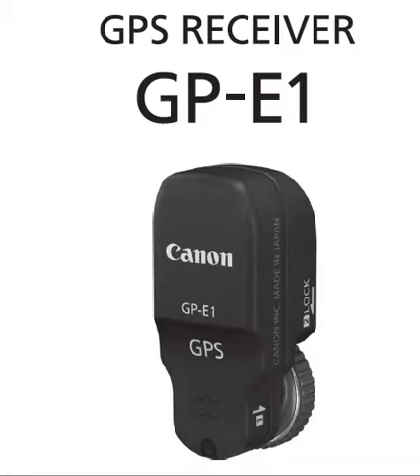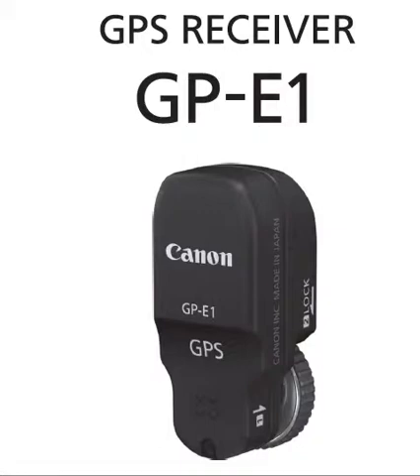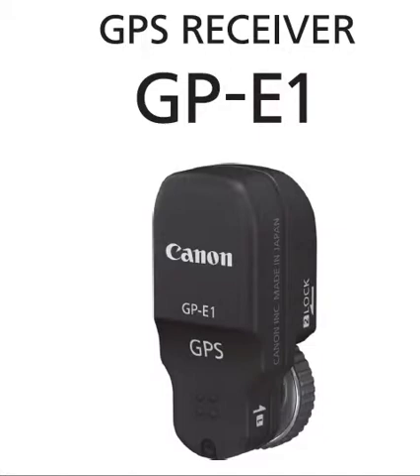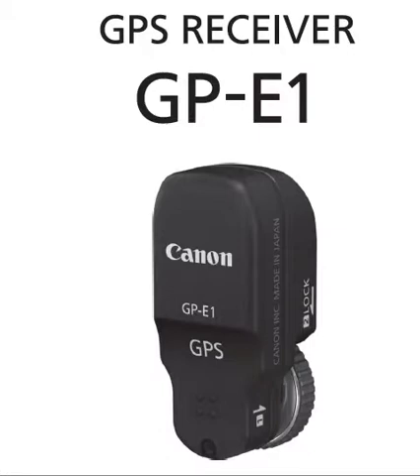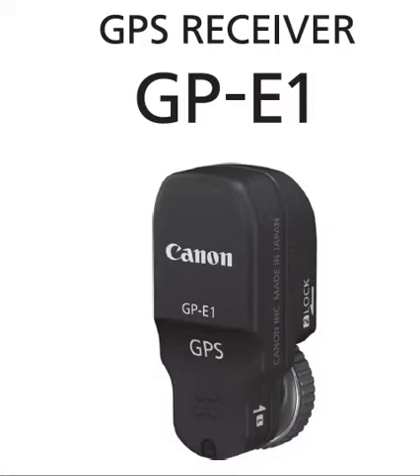Canon EOS Photographer Randall M. Rueff - The GPS Receiver GP-E1 for 1D X & 1D C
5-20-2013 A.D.